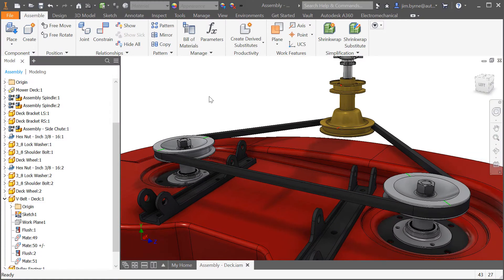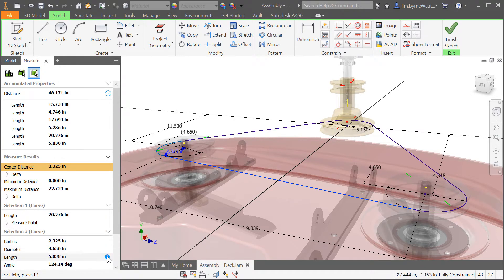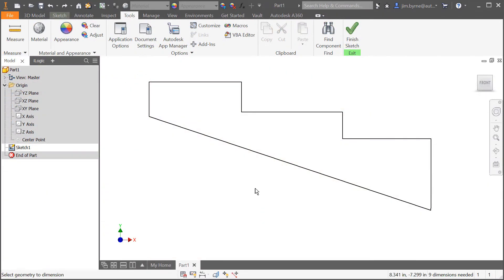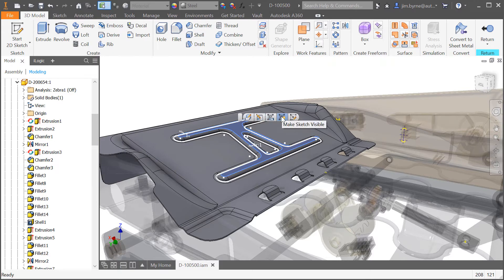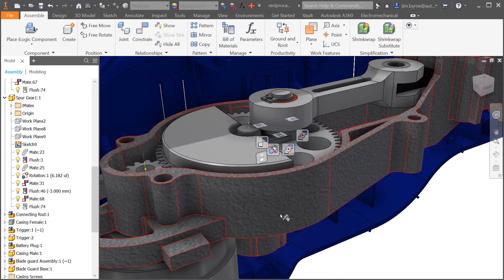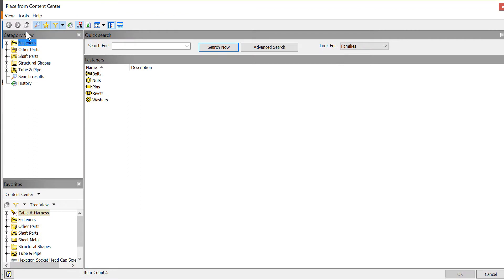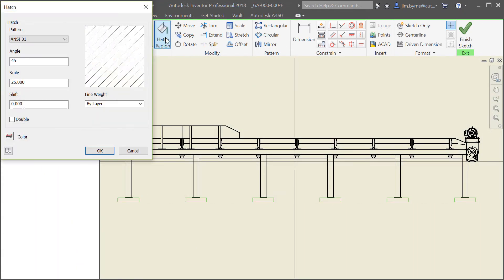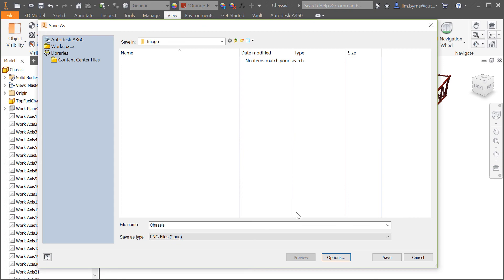Autodesk Inventor 2018 2 - Mejoras en el flujo de diseño y colaboración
Descubra en este video como Autodesk Inventor 2018 2 incluye grandes mejoras en el flujo de diseño y colaboración.
El software de CAD 3D Autodesk Inventor 2018 ofrece herramientas profesionales para el diseño mecánico, la documentación y la simulación de productos en 3D.